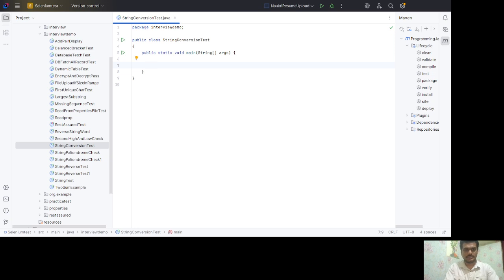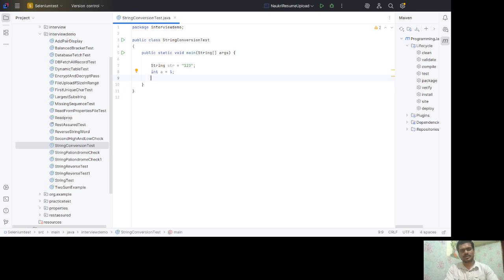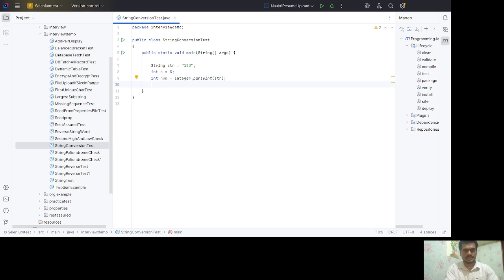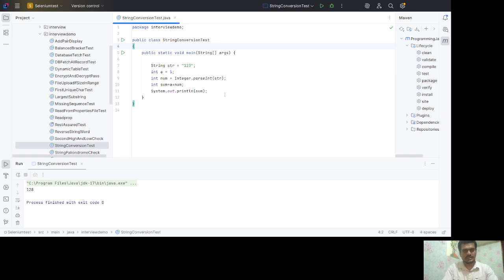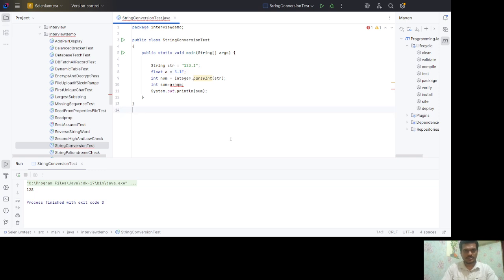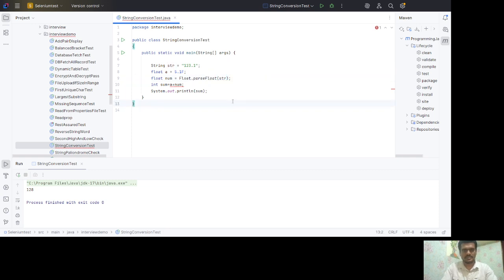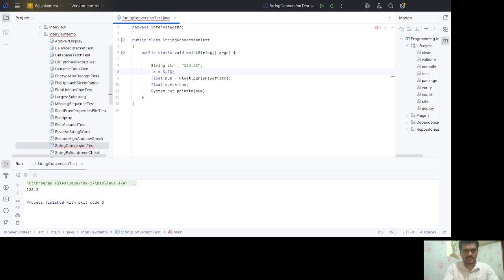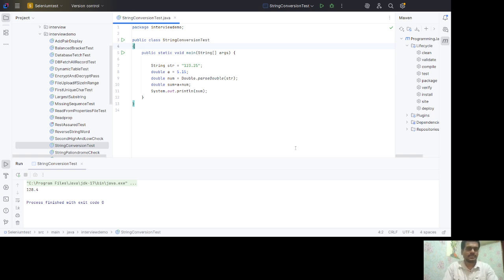Coforge interview Questions in Core Java | String in core java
🔹 Coforge Interview Questions – Core Java
1. Core Java Basics

What is the difference between == and equals() in Java?

Explain OOP principles (Encapsulation, Inheritance, Polymorphism, Abstraction).

What are access modifiers in Java?

Difference between final, finally, and finalize().

Explain the use of static keyword.

Difference between checked and unchecked exceptions.

How does garbage collection work in Java?

Multithreading: Thread vs Runnable.

2. Collections Framework

Difference between List, Set, and Map.

Difference between HashMap and Hashtable.

What is the difference between ArrayList and LinkedList?

Fail-fast vs fail-safe iterators.

How does HashMap work internally?

3. String in Core Java (Very Important for Coforge)

Why are Strings immutable in Java?

Difference between String, StringBuffer, and StringBuilder.

Difference between == and equals() in String comparison.

What is the difference between String pool and heap memory for Strings?

What is intern() method in String?

How to reverse a String without using inbuilt functions?

Difference between substring() and split().

Performance differences between concatenation (+) and StringBuilder.append().

🔹 String in Core Java – Details

Once created, it cannot be changed.

Example:

String s1 = "Hello";
s1.concat("World");
System.out.println(s1); // Output: Hello (not HelloWorld)

String Pool

Strings created using literals go into String Constant Pool (SCP).

Example:

String s1 = "Java";
String s2 = "Java";
System.out.println(s1 == s2); // true (same reference from pool)

equals() vs ==

equals() → compares content.

== → compares references.

String s1 = new String("Java");
String s2 = new String("Java");
System.out.println(s1 == s2);      // false
System.out.println(s1.equals(s2)); // true

StringBuffer vs StringBuilder

StringBuffer → Thread-safe, slower.

StringBuilder → Not thread-safe, faster.

substring(), replace(), split(), join(), toCharArray(), indexOf(), lastIndexOf(), toUpperCase(), toLowerCase(), trim(), isEmpty(), isBlank().

intern() method

Moves string to the string pool and returns reference from pool.

String s1 = new String("Hello");
String s2 = s1.intern();

✅ Tip for Coforge Interview:
They usually test:

Strong knowledge of String handling (immutable, memory, pool).

Coding skills: reverse a string, check palindrome, find duplicates.

Core concepts like OOPs, Collections, Exception handling, and HashMap internals.